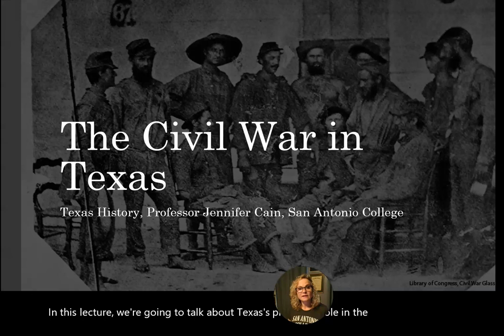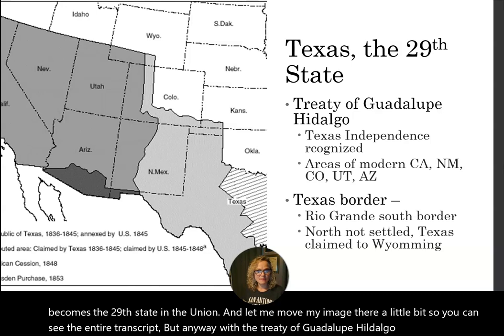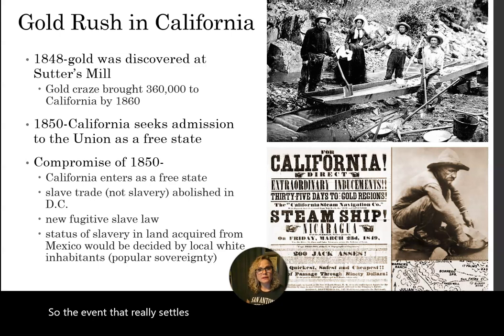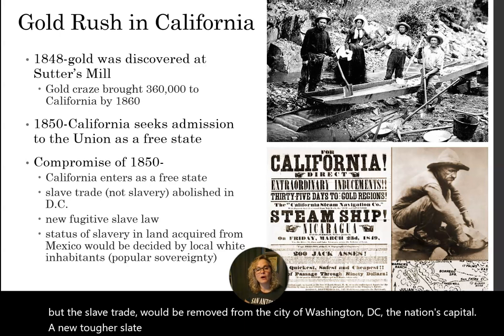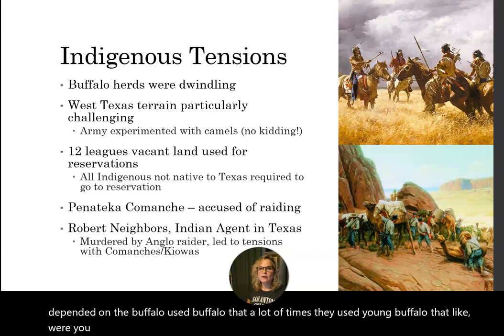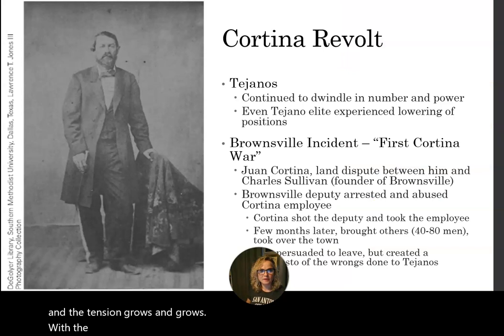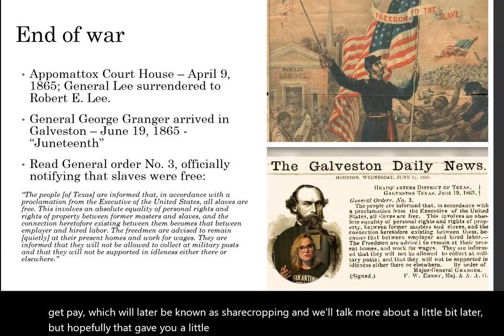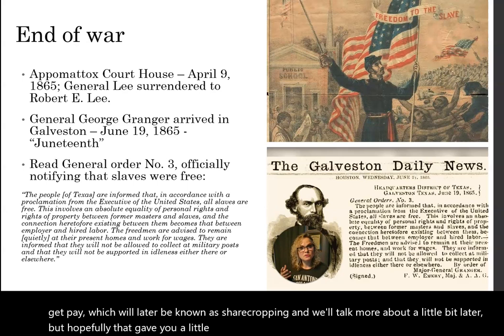Texas During the Civil War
For my Texas History courses